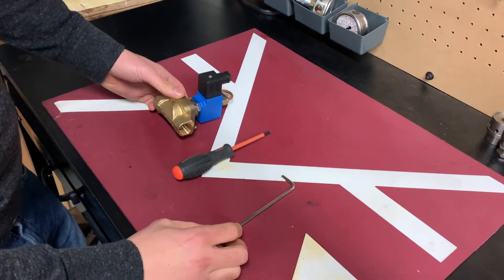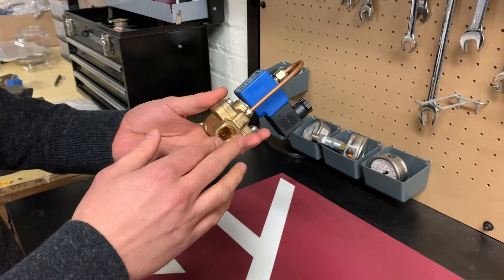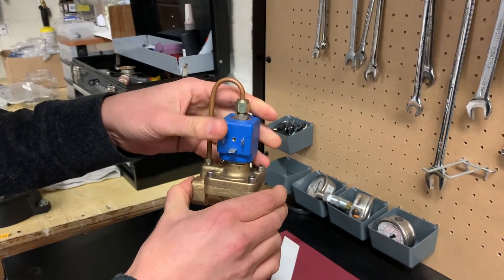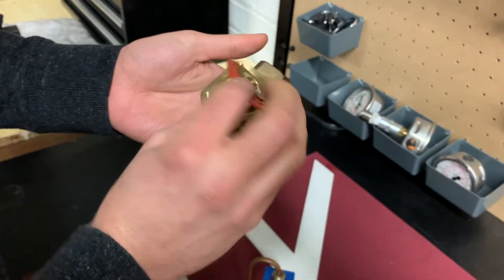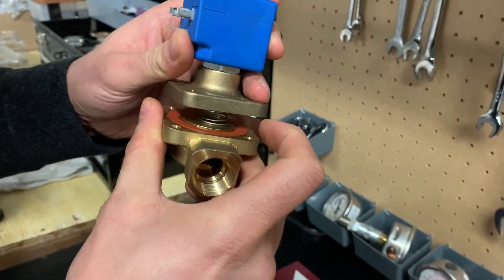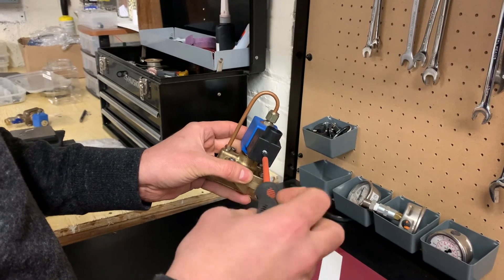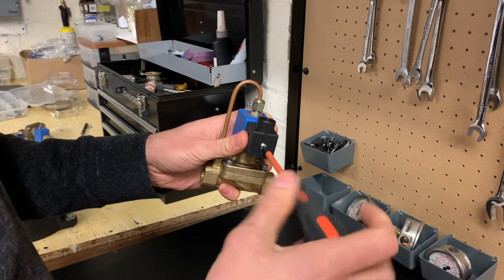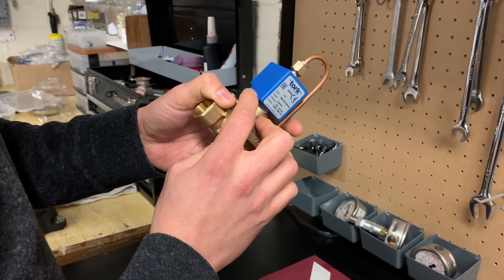Alkin Solenoid Valve Maintenance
This Video explains how to service and clean electronic controlled solenoid drain valve for automatic units.